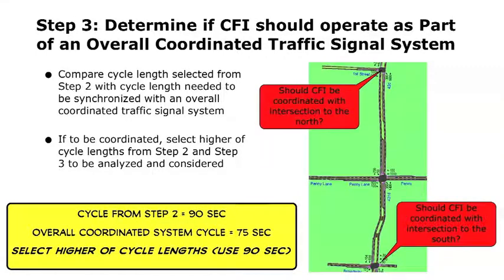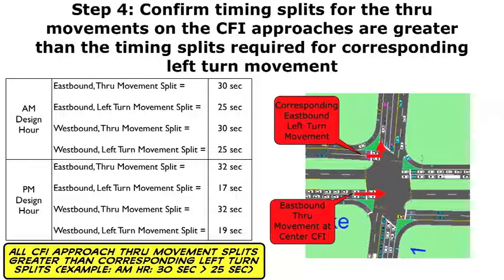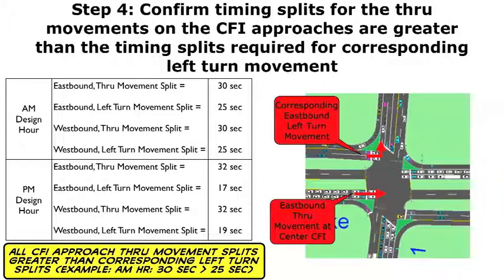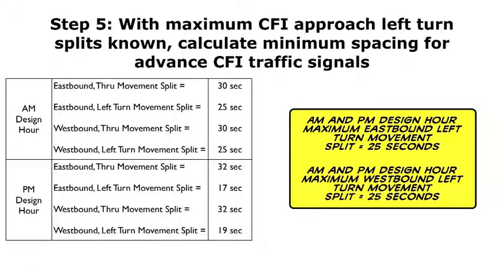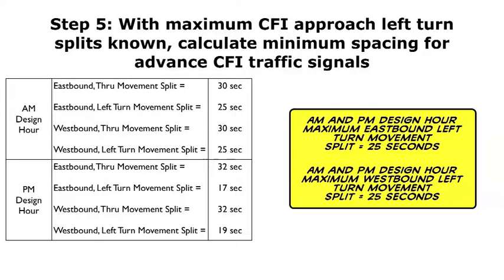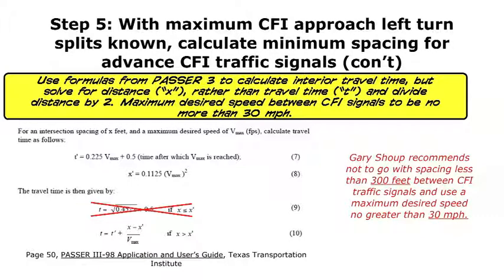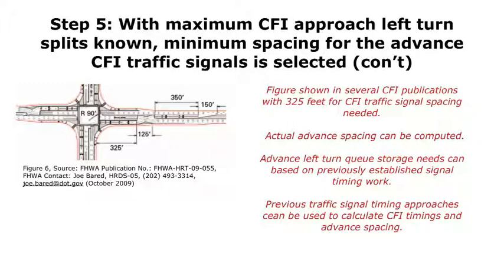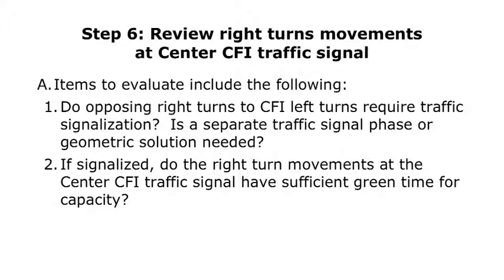Continuous Flow Intersection How-To: Part 2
Part two of a four part video series on how-to design a Continuous Flow Intersection, also known as a Displaced Left Turn Intersection.  An eight step process is outlined that assists a traffic engineer in selecting the number of required lanes, the separation distance between traffic signals and the required phasing structure.